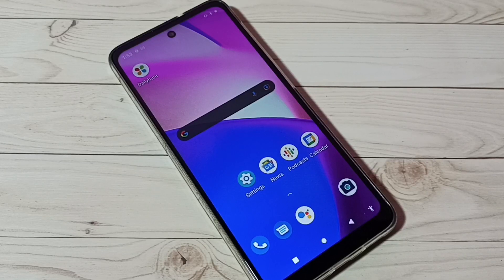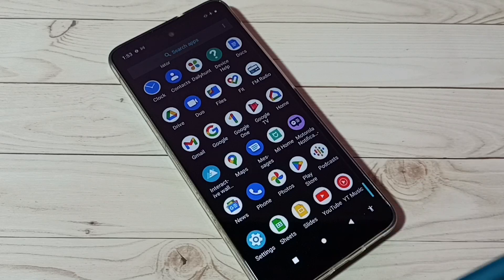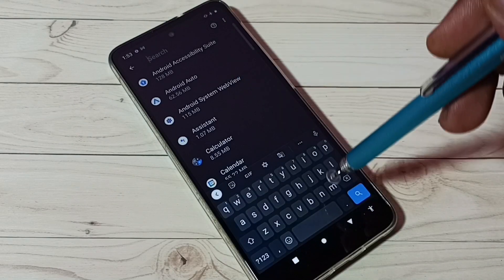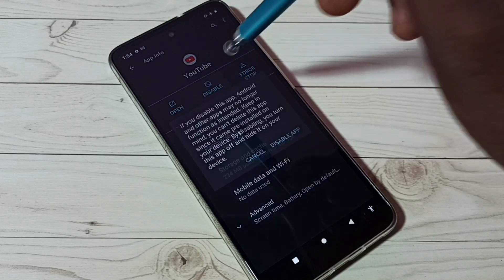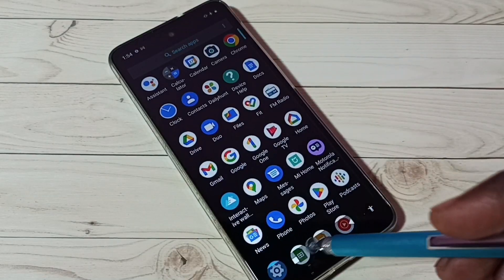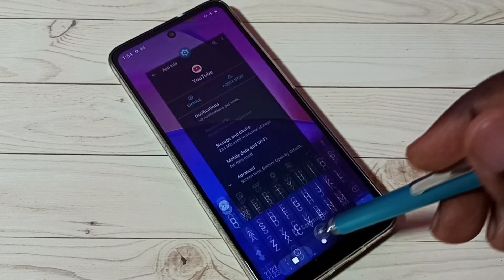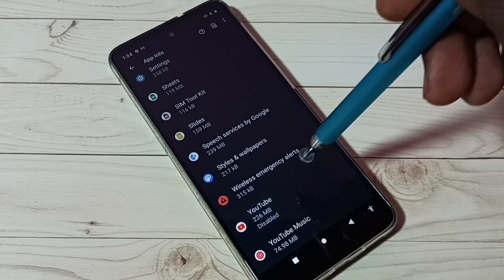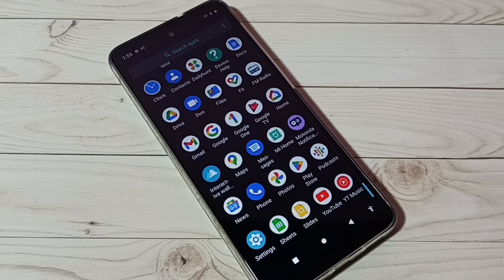Moto G13 : How to Hide Apps on Motorola Moto G13 Without App (No Root)